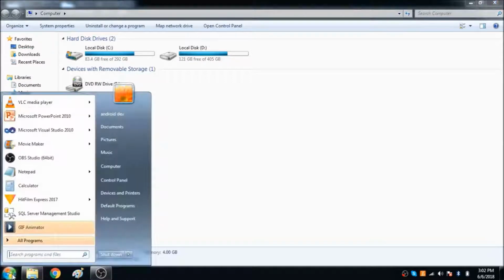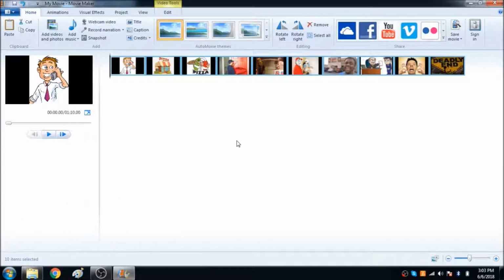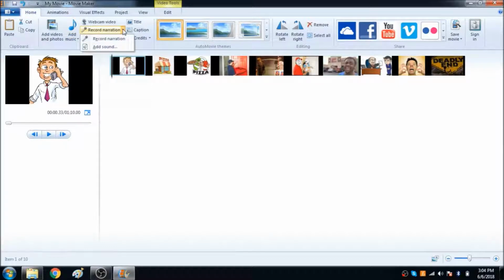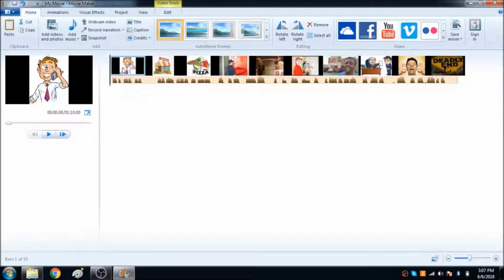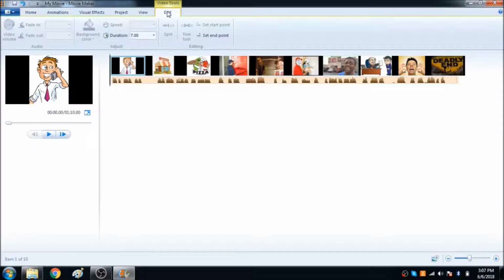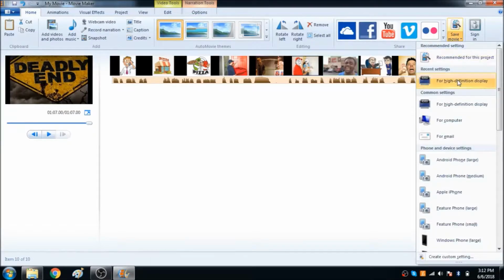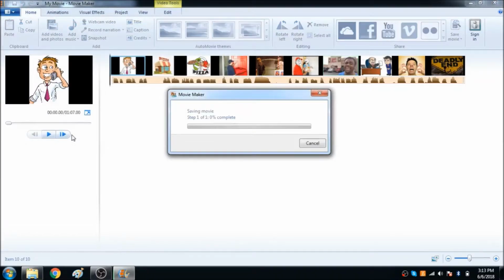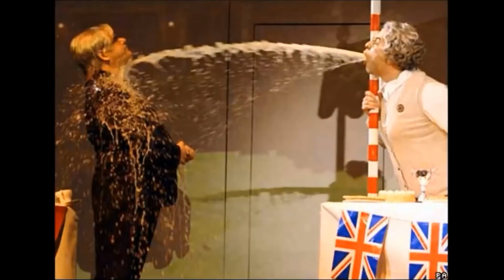बनाओ अपनी खुद की Movie और बनो Super Star Movie Making Tutorial Part 1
This is first movie making tutorial in this video you can learn that how to create a video by combining multiple images and embedding sound. In this series we will provide lot of other videos by using them you can create your own films and can become hero.